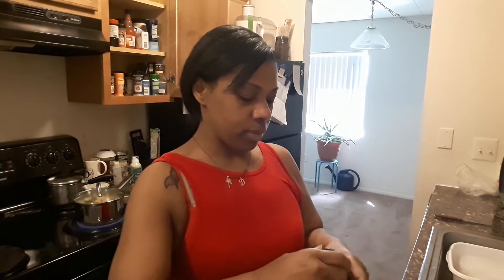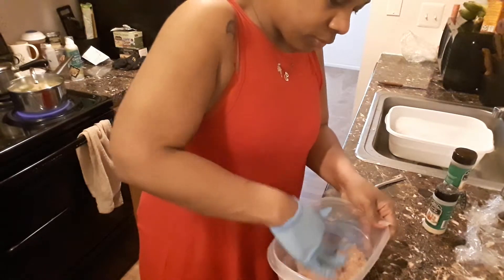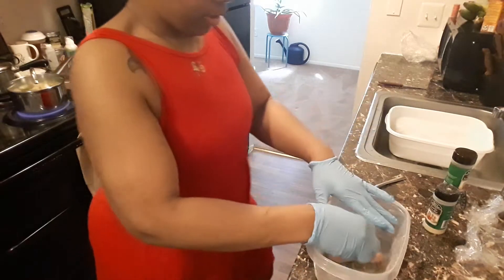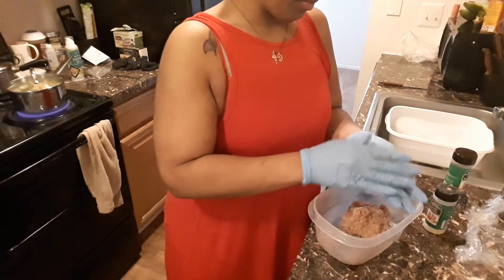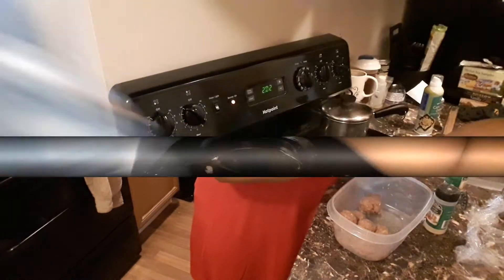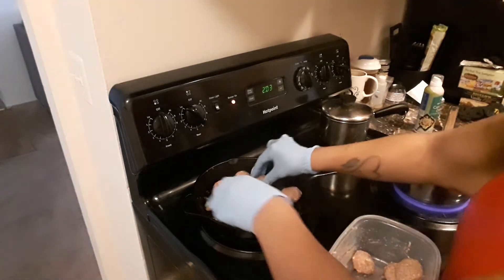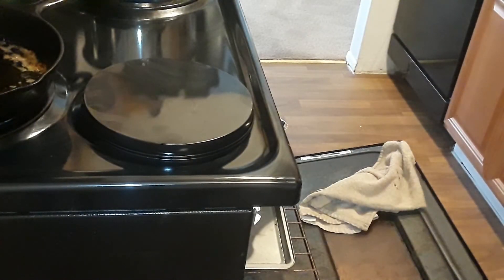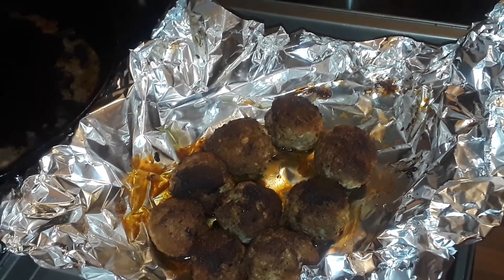Turkey Meatballs Cooking Tutorial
Cooking Tutorial: How I cook turkey Meatballs
Ingredients:
Ground Turkey
Lipton Onion Soup mix
Garlic power
Black Pepper
Italian Seasoning
Olive Oil